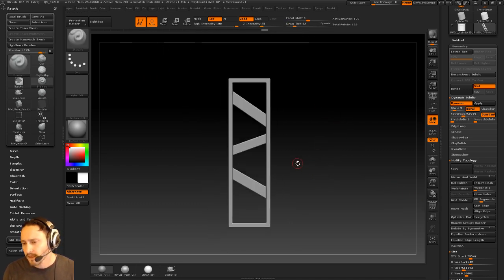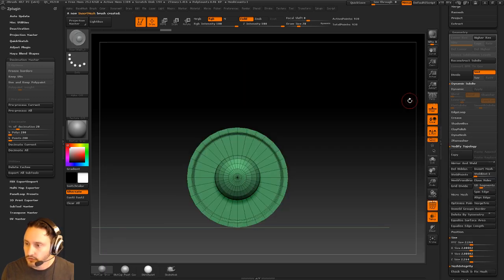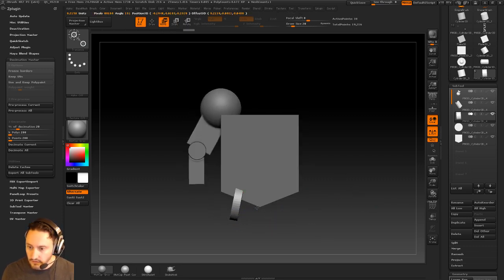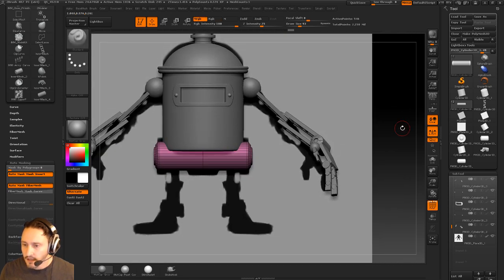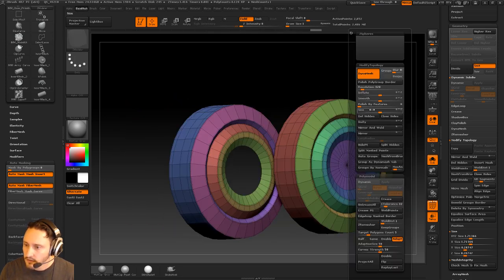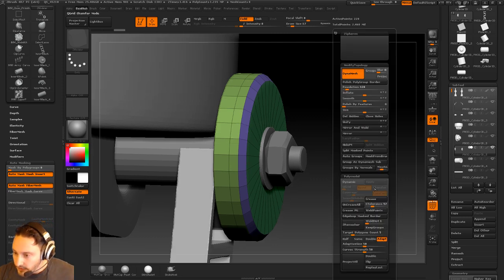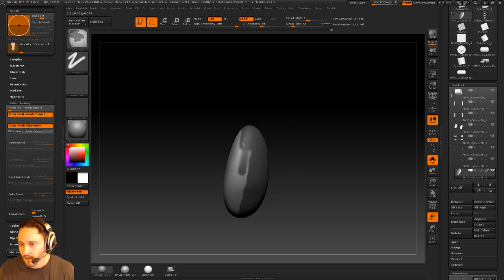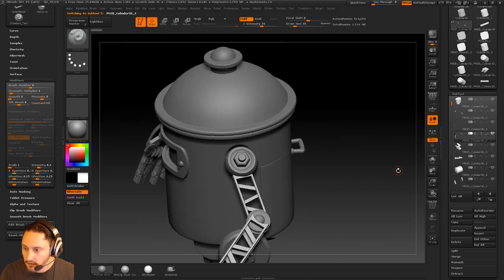PavWork 06: Salt Robot Arms and Legs